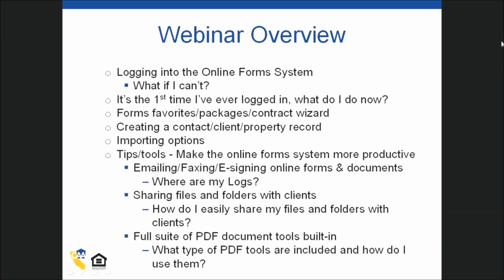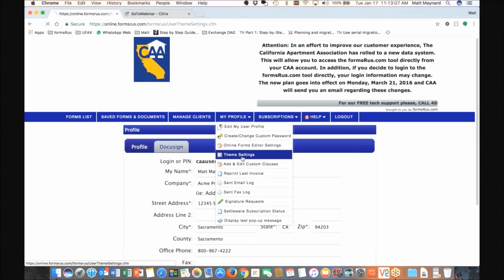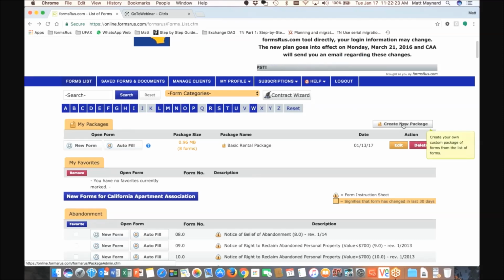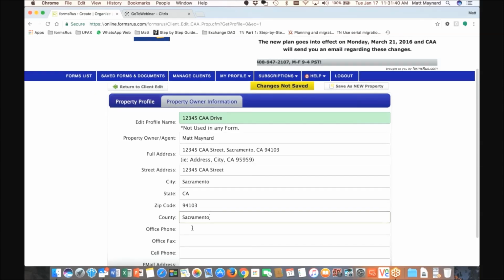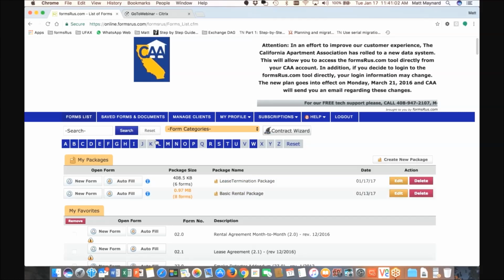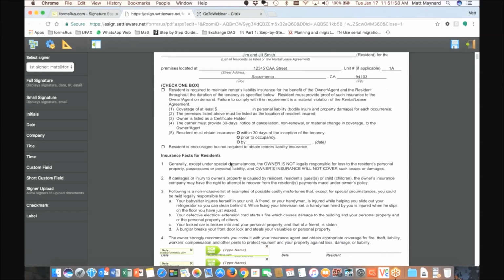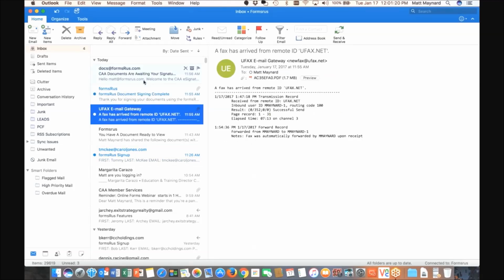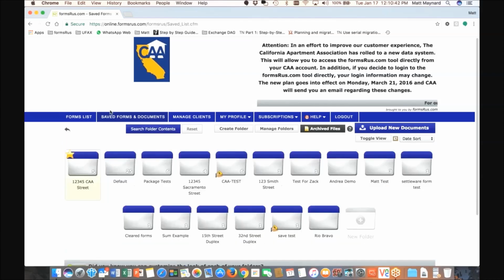CAA's Online Forms Webinar (Full version)